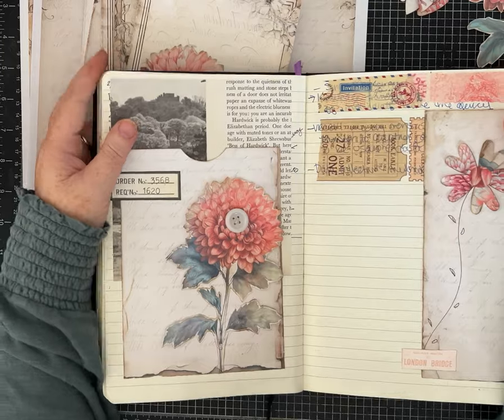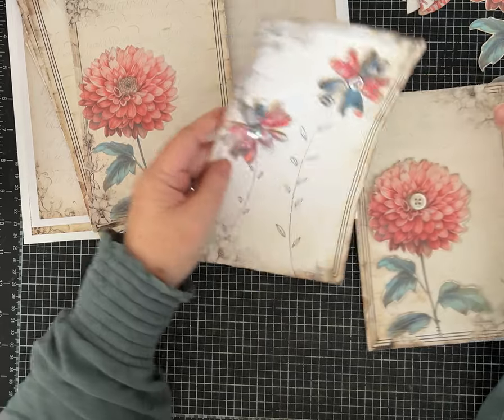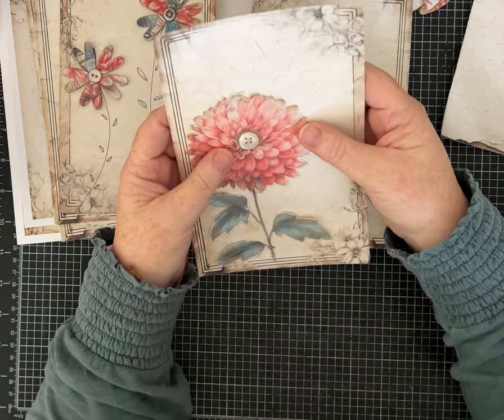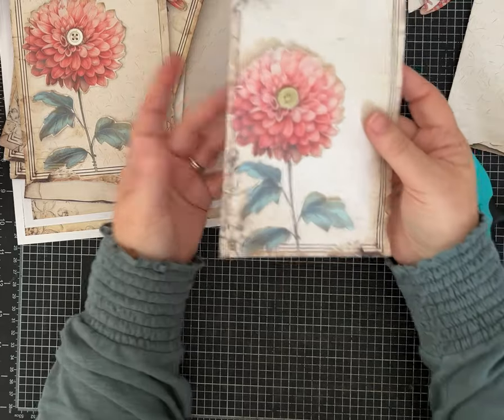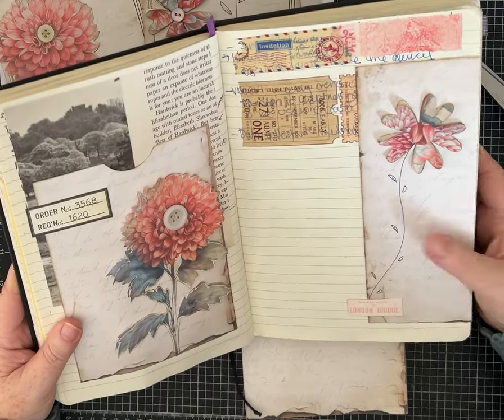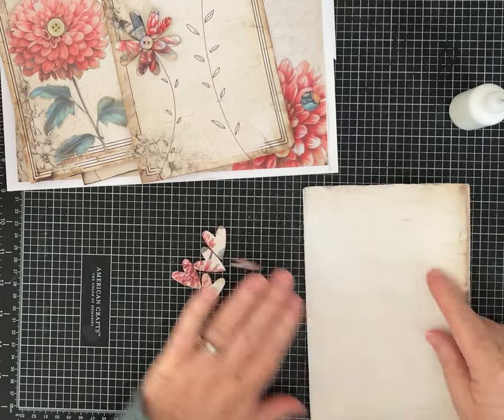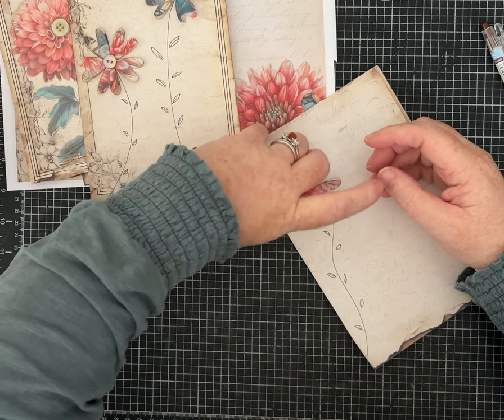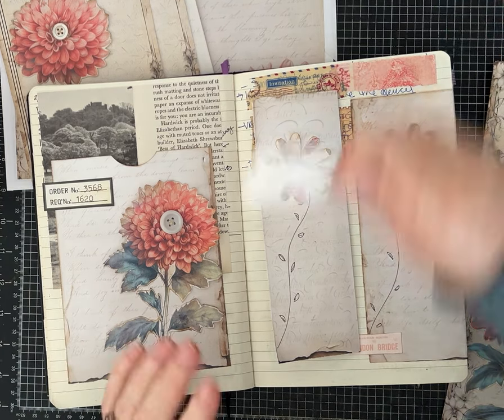Junk Journal Idea Book Part EIGHT- Pretty Page Ideas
Part Eight Junk Journal Idea Book series!  Simple page layout ideas.  Use your digital or scrapbook paper in a little different way!

Link to Opal's Favorite Florals

Please visit me on my other social media accounts!

If you would like to find some of the supplies I used making this project, you can shop my favorite crafts tools and supplies for journal making on Amazon by using the link below.